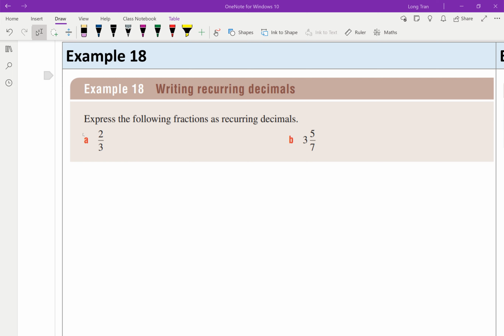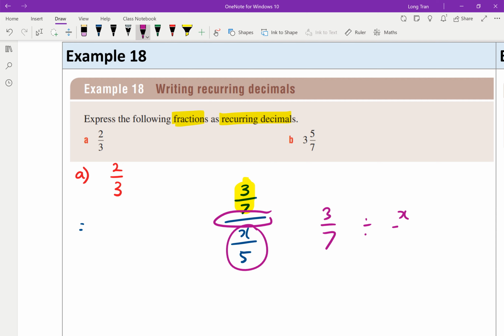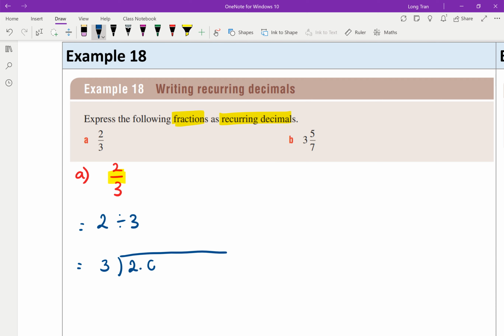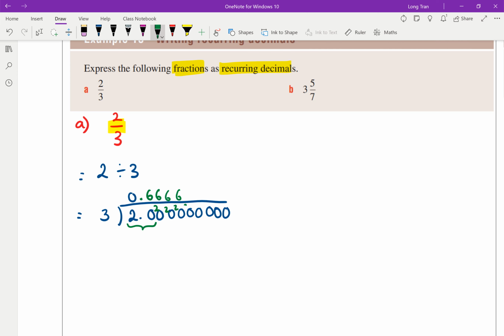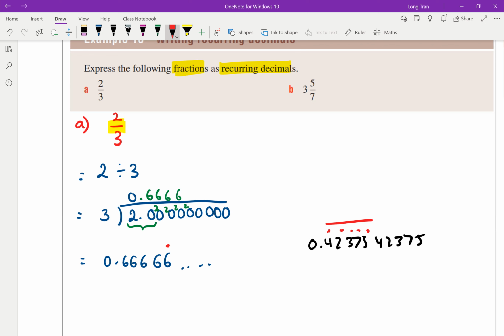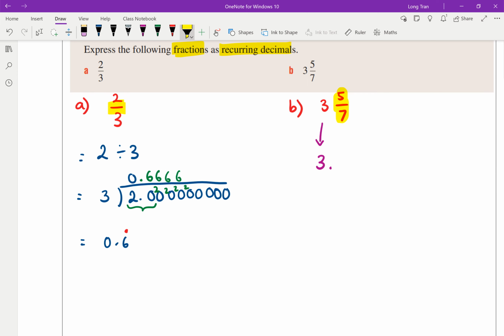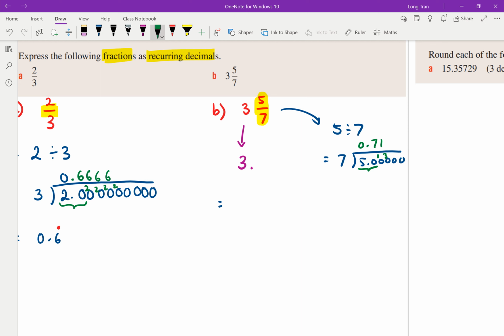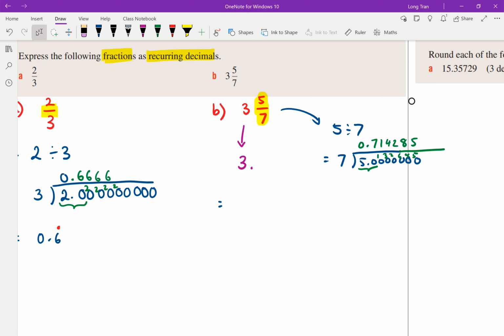Example 18 video decimals recurring